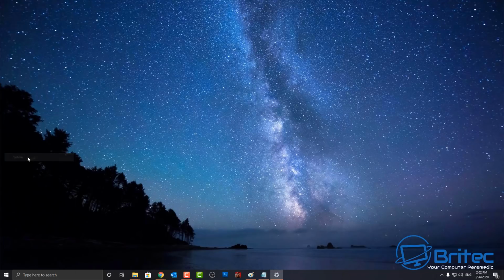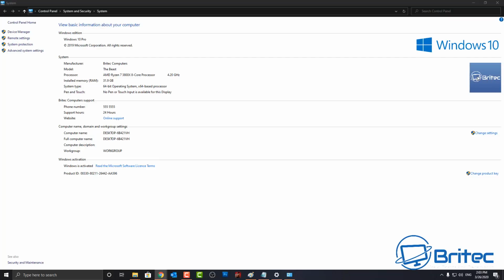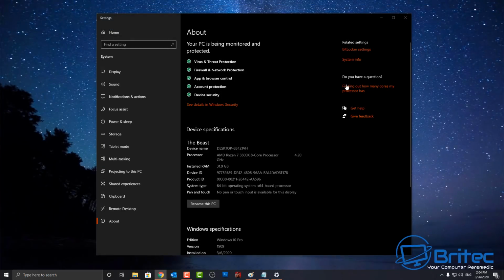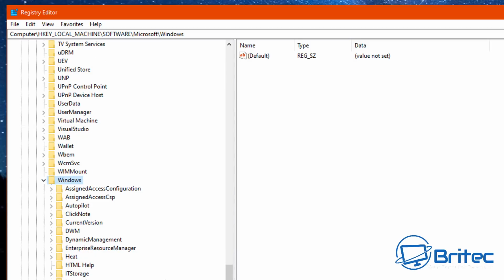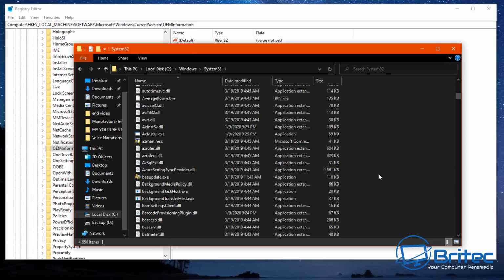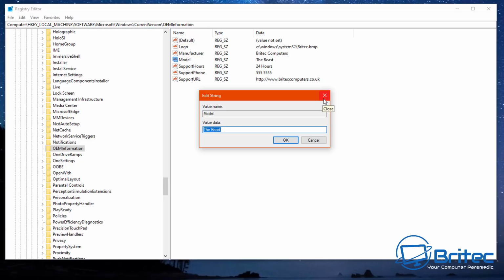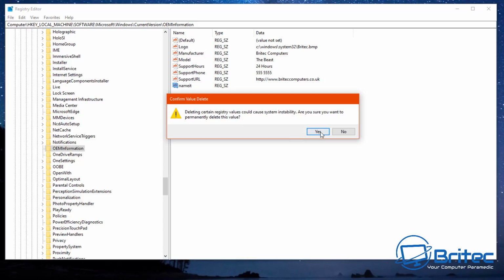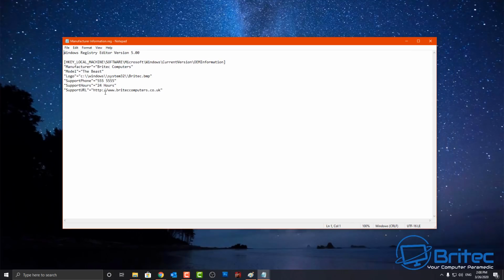How to Add Your Company Information to Windows 10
Change info below to your own information and save as manufacturer_information.reg

[HKEY_LOCAL_MACHINE\SOFTWARE\Microsoft\Windows\CurrentVersion\OEMInformation]
"Manufacturer"="Britec Computers"
"Model"="The Beast"
"Logo"="c:\\windows\\system32\\Britec.bmp"
"SupportPhone"="555 5555"
"SupportHours"="24 Hours"

cut

Registry location:
HKEY_LOCAL_MACHINE\SOFTWARE\Microsoft\Windows\CurrentVersion\OEMInformation